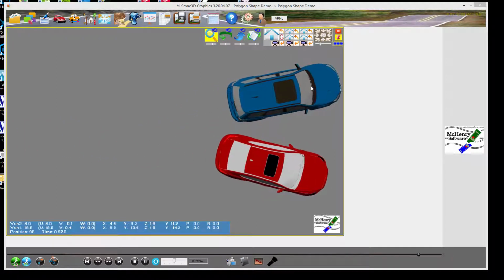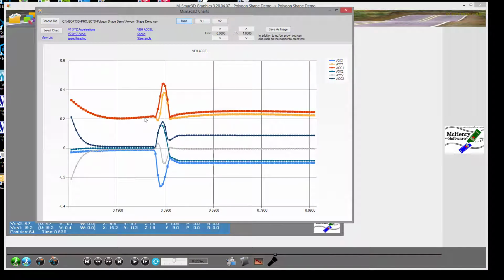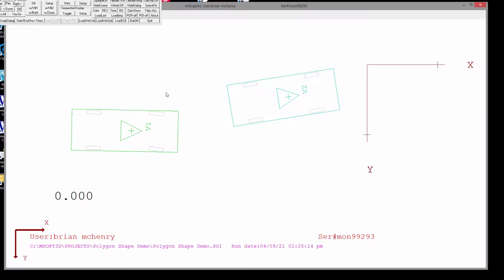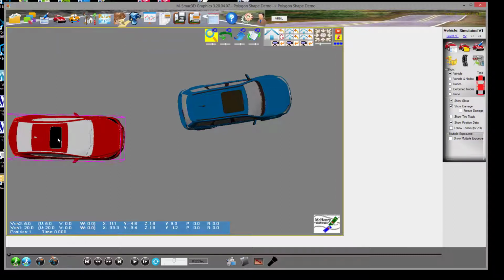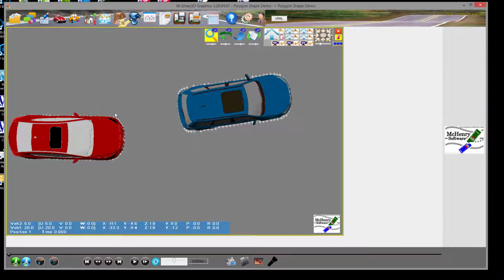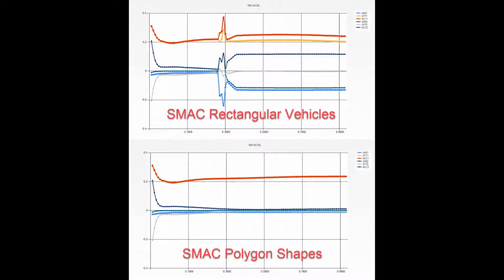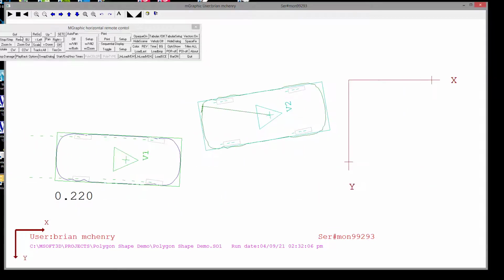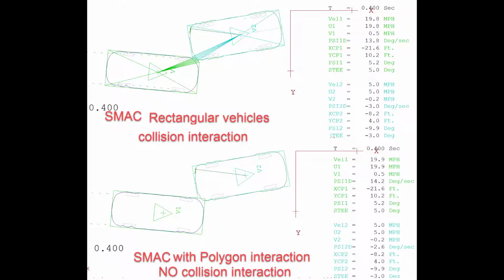Polygon Shape Collision Interaction Demo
msmac3D now can use the vehicle 3D shape for collision interaction
For task specific HOWTO links
All other SMAC version use a rectangle.
Mainly useful in lower speed collisions
0:00 Polygon Shapes
0:22 Howto Open Charts
0:38 Run 2D animation with collision reference vectors
1:47 Vehicle Select Menu Option
2:21 HOWTO Turn ON Polygon vehicle definition for collision interaction
2:27 HOWTO Display Polygon Boundary
2:58 Comparison accelerations chart rectangle vs polygon
3:25 HOTO Show the polygon exterior of vehicle in 2D graphics
4:14 Comparisons 2D graphics using Rectangle vs Polygon
4:50 Turn OFF Polygon vehicle definition